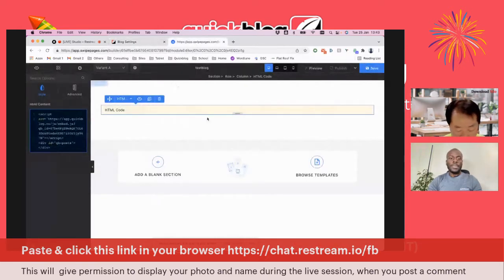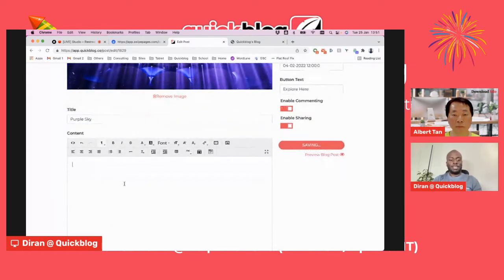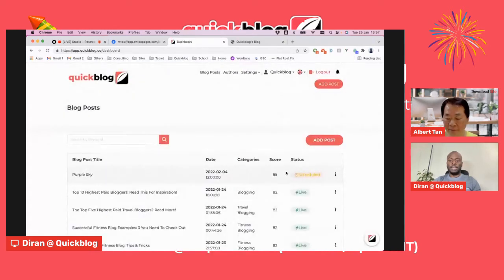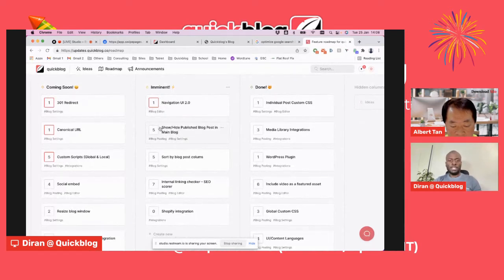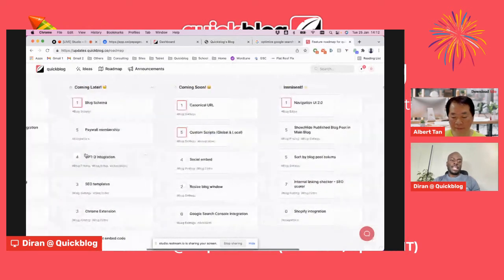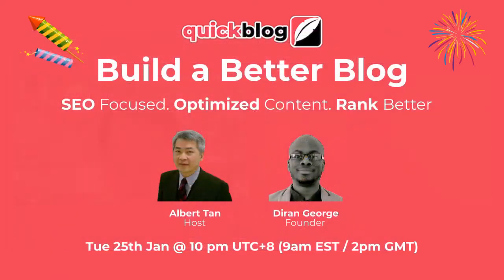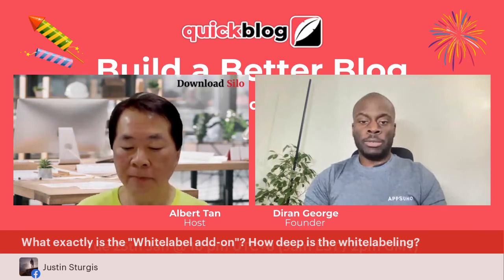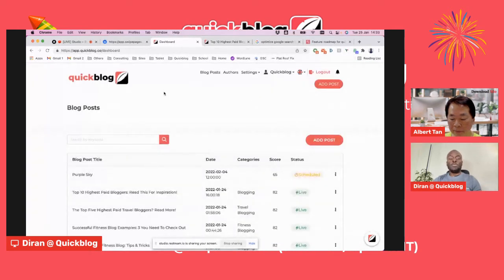Quickblog (Lifetime Deal) Review, Demo, Tutorial - SEO Optimized Embeddable OR Cloud-Hosted Blog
Quickblog is an embeddable or cloud-hosted blog platform optimized for SEO. It is ideal for landing pages, page builders, and other website builders that don't have a blog feature.

We would host founder of Quickblog, Diran George.  He will showcase how Quickblog gives bloggers and agencies an embedded, super-fast, SEO ready blog for their websites and clients' websites, that ranks on Search Engines and earns passive income, without spending any time or $$$ on theme coding, editing or design.

▶What is Quickblog?
✅Quickblog is a freemium app that turns any website into a traffic-boosting, income-generating blog.
✅You don’t even need to have a website, Quickblog will create one for you. You’ll be setup in minutes, unlike hours with other tech, and Quickblog will help you boost your findability by recommending tips to optimise your content.
✅You can place ads inside your blog posts to generate passive income and more.
✅Quickblog is also agency ready, for those businesses helping their clients with digital marketing services/content creation.

▶Why Quickblog?
✅Quickblog is focused on SEO-first to optimize content and improve ranking.
✅Quickblog has no hosting, nothing to install and no security updates.
✅Quickblog's lightning-fast backend and responsiveness is given the green-light for Google search.
✅Quickblog is innovative and will continue to bring new, awesome features for its customers.
✅Quickblog's portability means no migrating blogs if switching websites.
✅Quickblog is flexible, saves time and money and helps boost organic traffic.😊